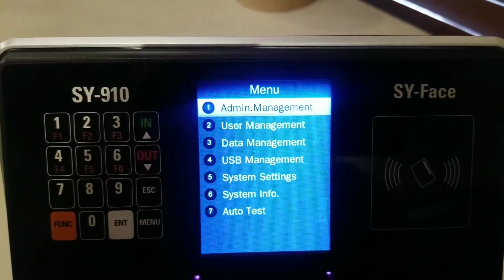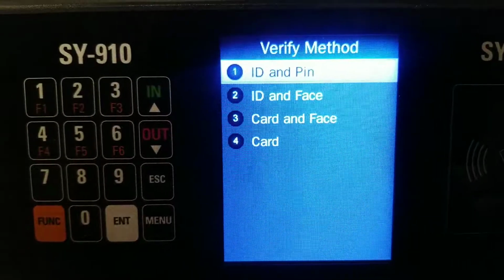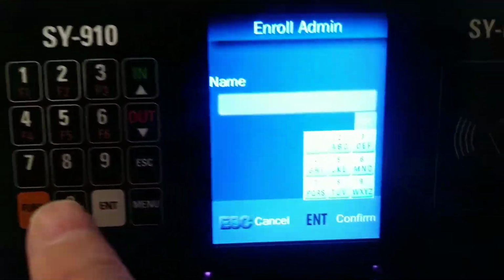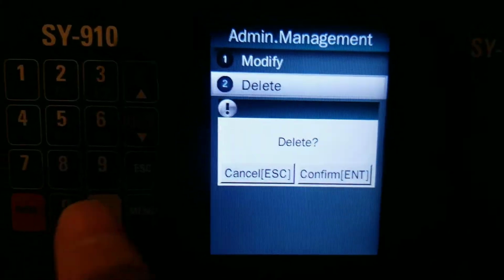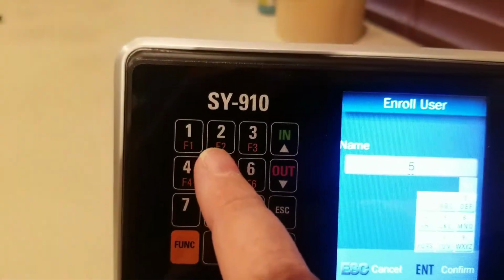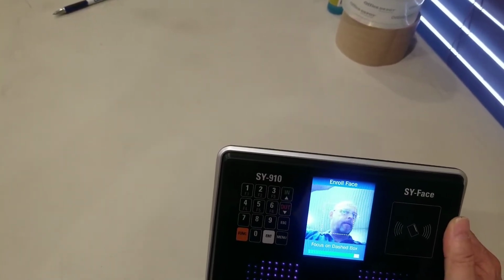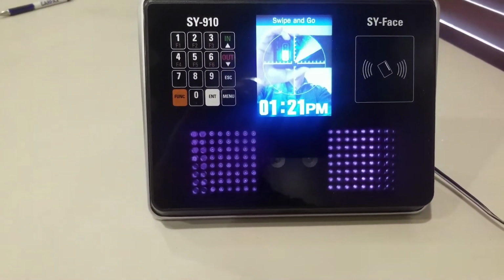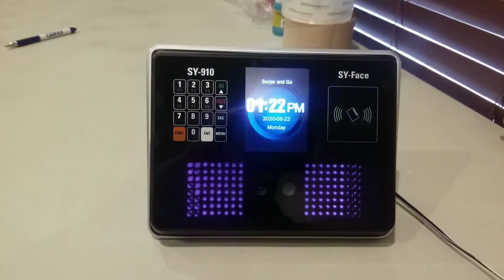Enrolling Admins and Employees to the Facereader.